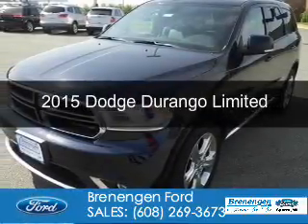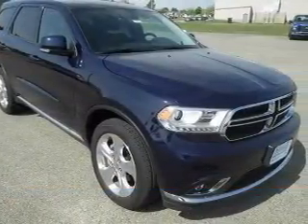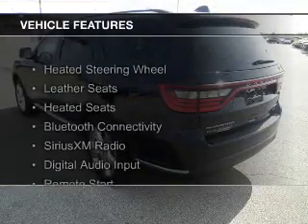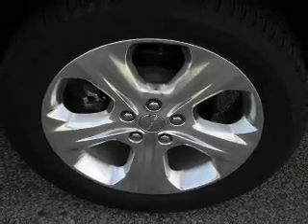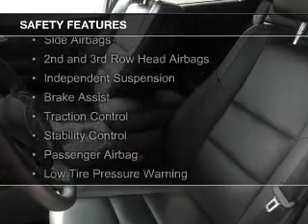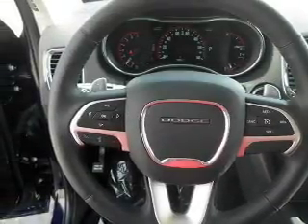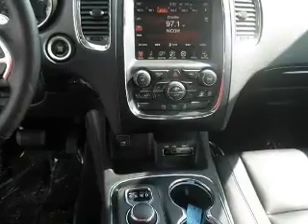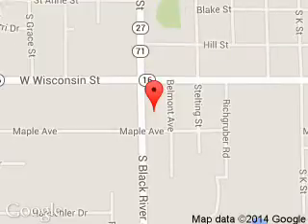2015 Dodge Durango - Sparta WI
Phone:
Year: 2015
Make: Dodge
Model: Durango
Trim: Limited
Engine: 3.6 liter 6 cylinder 24 valve
Transmission: 8-Speed Automatic
Color: True Blue Pearl
Mileage: 14554
Address:
615 South Black River Street